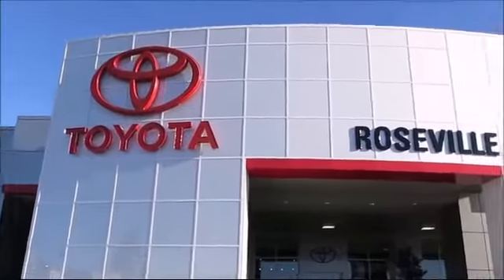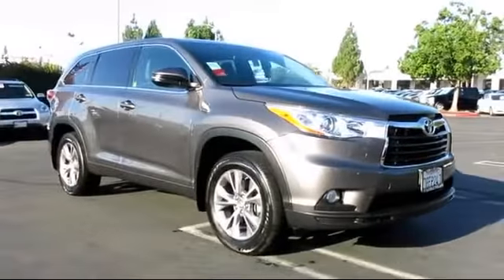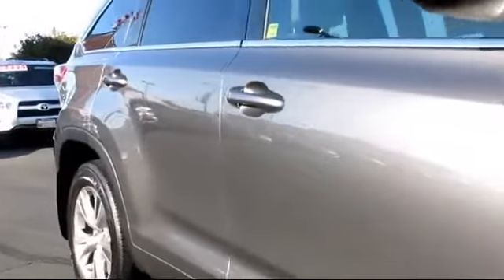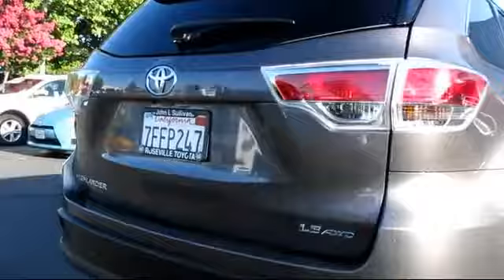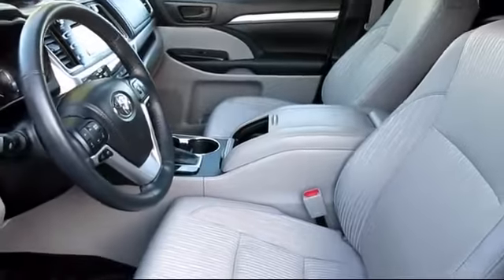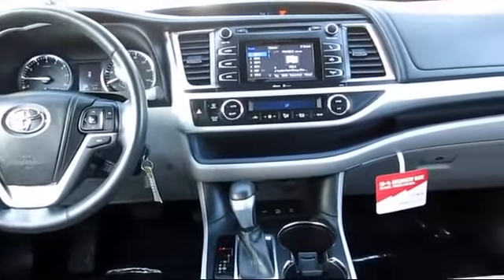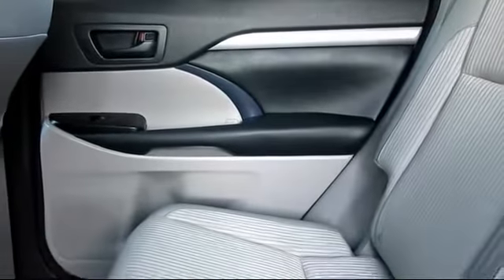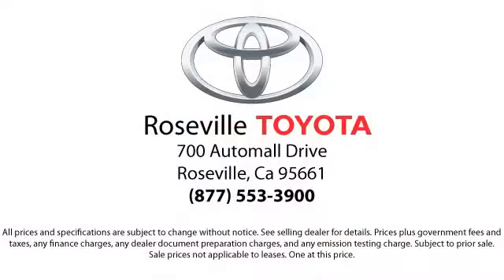2014 Toyota Highlander Le V6 Sport Utility Sacramento Roseville Folsom Elk Grove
2014 Toyota Highlander Le V6 Sport Utility Stock Number: 122584 Vin:5TDBKRFH4ES020440.

Roseville Toyota
700 Automall Drive